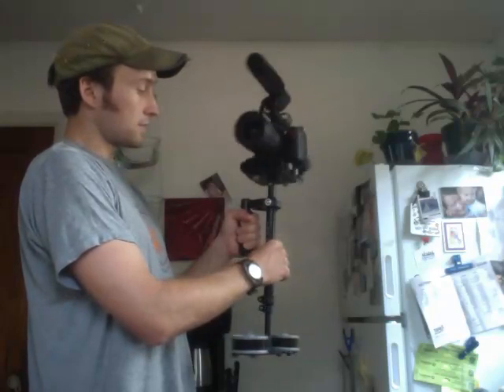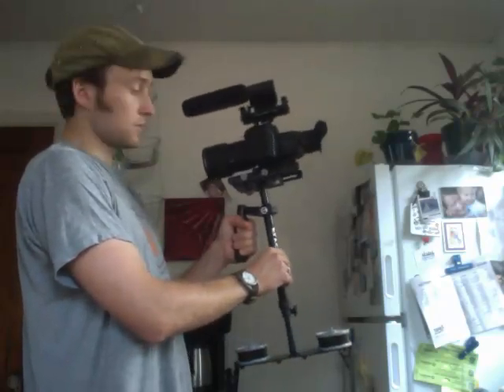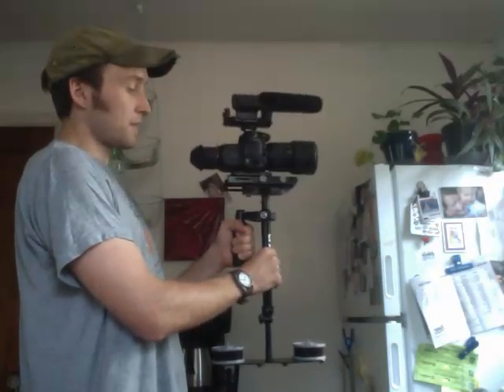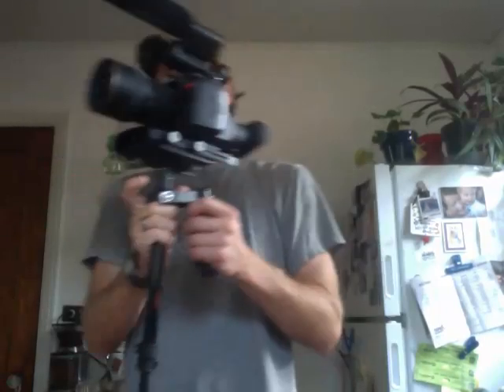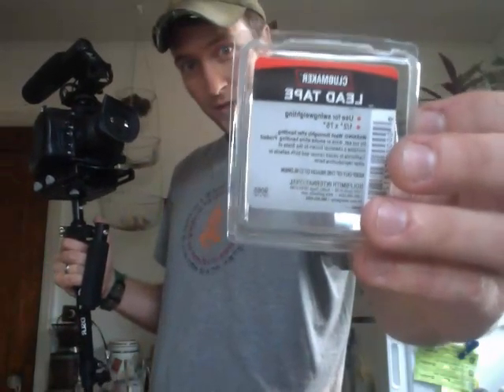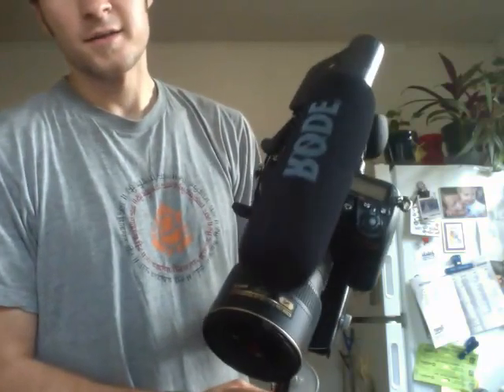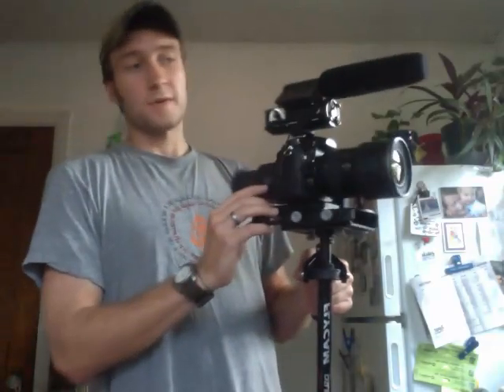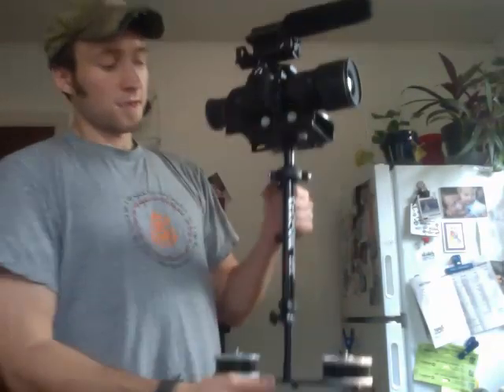DSLR Flycam Nano gimbal fix STEADICAM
This is a response to carracc2's gimbal fix system for the DSLR Flycam Nano.  He uses golfer's lead tape to balance the gimbal.  I purchased the tape at Golfsmith, a pro golf/tennis shop, for $7.99.  I only used about 2, 1'' strips of it on the side of the gimbal that needed balancing.  I then covered the lead tape with some gaffer's tape (to protect my fingers form lead exposure).

This is my second day using the Flycam, 3rd attempt at balancing.  Took me about 40 minutes to first figure it out, and now I can balance it, as seen in the video, in about 10 minutes.  It might not be perfect, but happy with spending only $190 and 40 minutes practice on it.

I purchased it from a eBay reseller, not direct from CineCity or eBay user camtreeshop.

Thanks to Cine City for a great product, and thanks for the community effort in figuring out how to fix this stellar alternative product!

Geek info:
DSLR Flycam Nano
Nikon D7000 body
Nikkor 16-35 f/4 VR lens
Rode Videomic
Perfect 3x Hoodeye